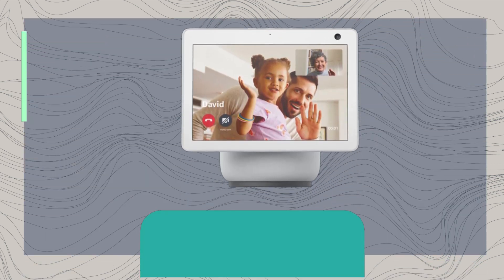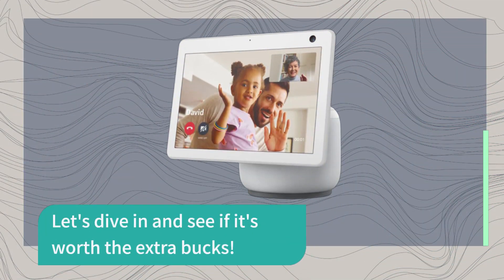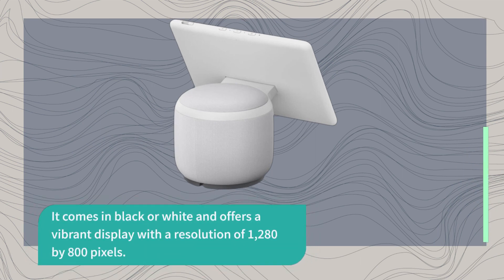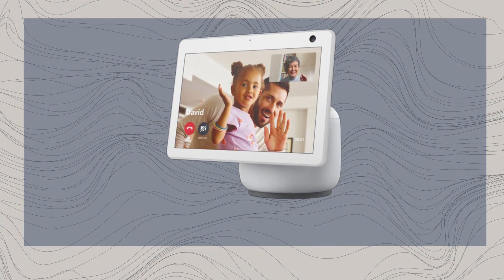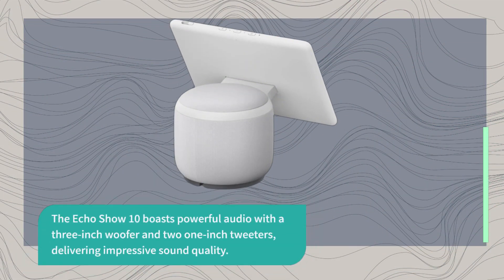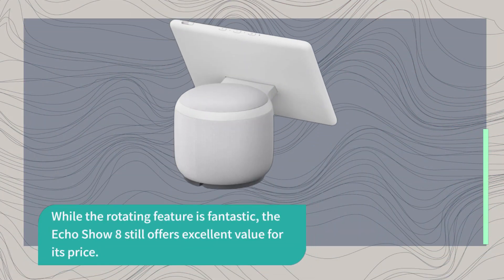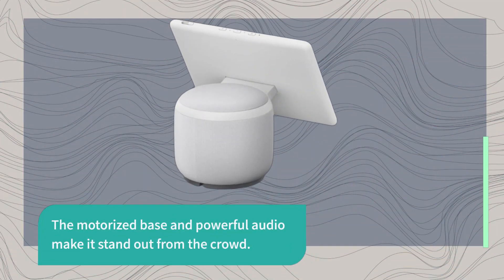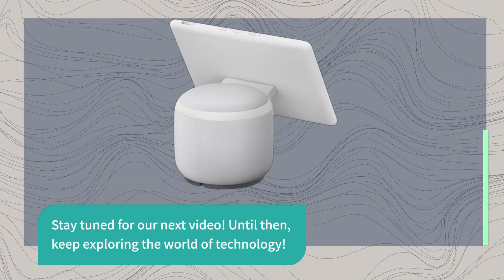Amazon Echo Show 10 (3rd Gen): Smart Display Marvel!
Amazon Product Name : Amazon Echo Show 10 (3rd Gen)

Welcome to our captivating Amazon Echo Show 10 (3rd Gen) Review! In this video, we'll explore the world of smart displays with the latest Echo Show 10. With its 10.1-inch HD screen, motorized rotating base, and integrated Alexa, this smart display promises to bring a whole new level of versatility to your smart home. Join us as we test its display quality, evaluate its voice command accuracy, and discuss its smart home controls and video call capabilities. Whether you're looking to enhance your video calling experience, follow recipes hands-free in the kitchen, or simply stay connected with your smart home devices, this review will help you understand why the Amazon Echo Show 10 (3rd Gen) is a standout choice for a futuristic and interactive smart display.